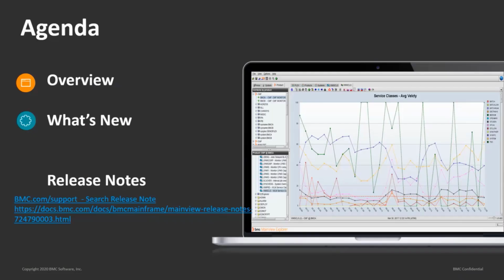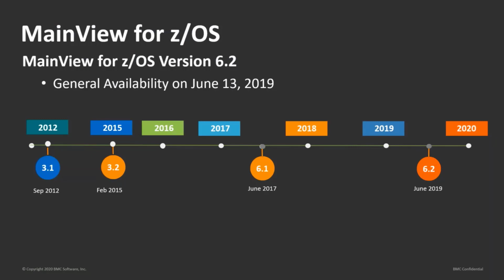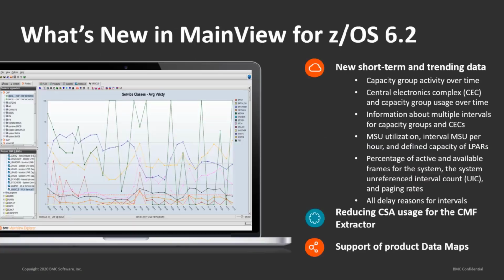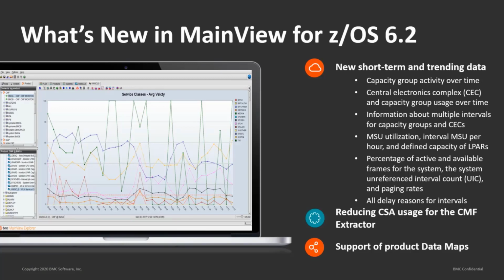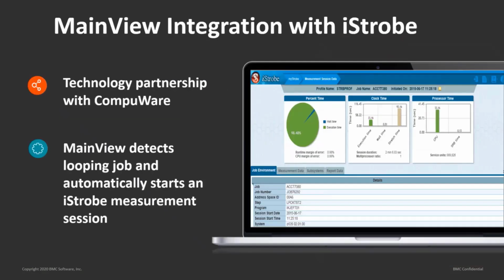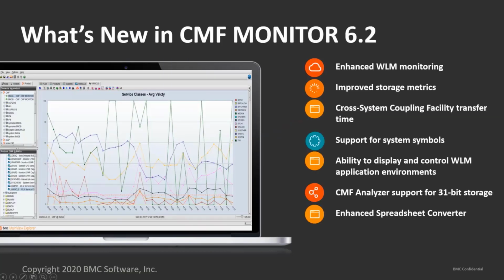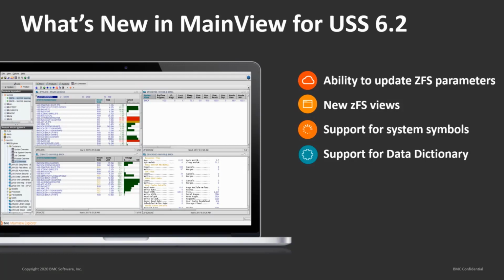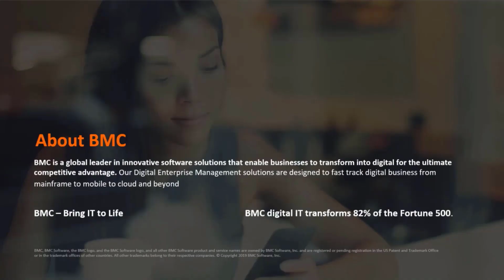1. MainView for z/OS,CMF and USS - Whats New 6.2